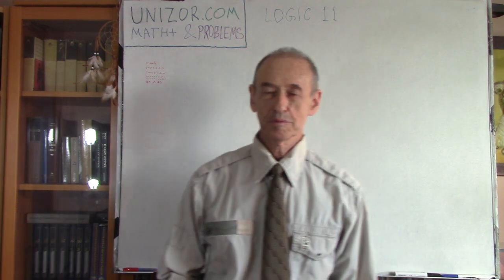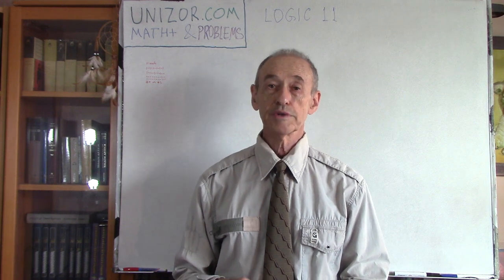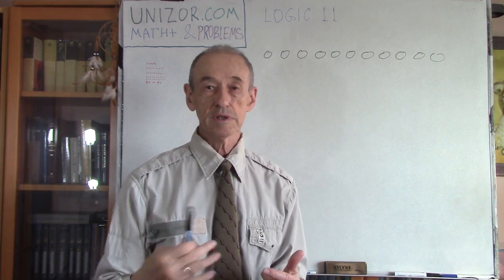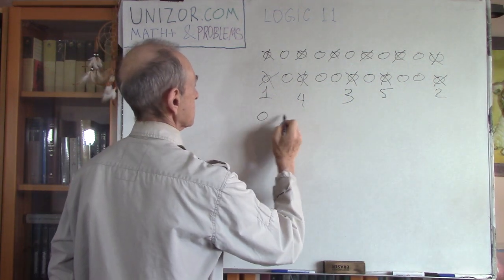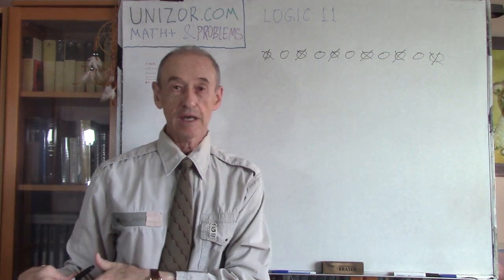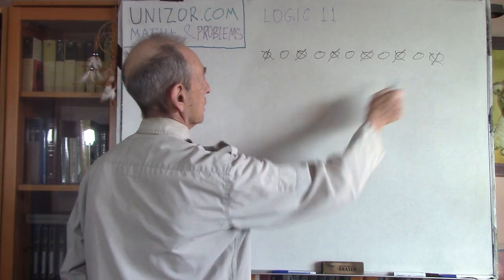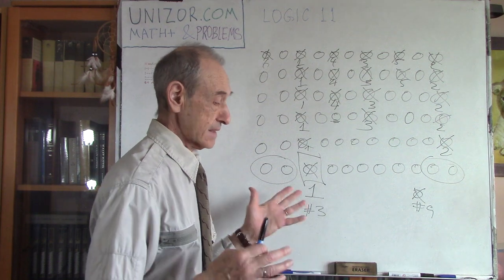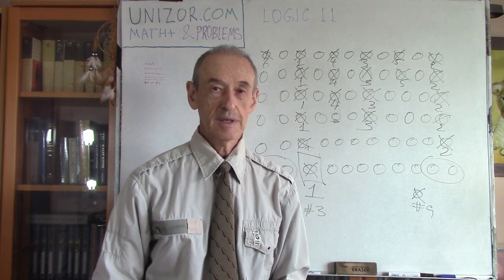Logic+ 11: UNIZOR.COM - Math+ & Problems - Logic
Read full text of notes for this lecture on UNIZOR.COM - Math+ & Problems - Logic - Logic 11

Logic+ 11

Problem A

During an epidemic people tried to sit as far from each other as possible.
Consider a row of 11 seats.
Maximum number of people to accommodate in these seats, so that none sits next to another and there is only one empty seat between people is 6:
I-I-I-I-I-I,
where 'I' signifies a seat taken by a person and '-' is an empty seat.
Considering every new person takes a seat as far as possible from those who already sit, where would you put the first person to be able to sit the maximum number of people?